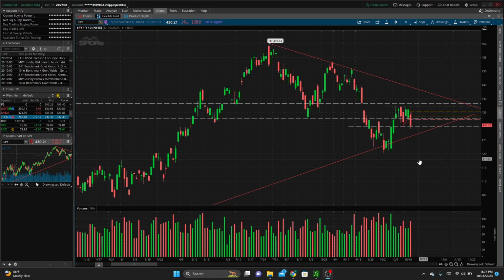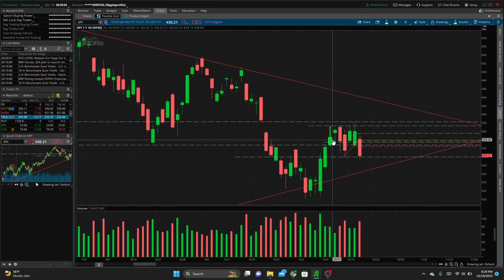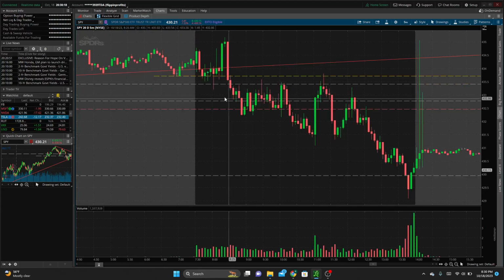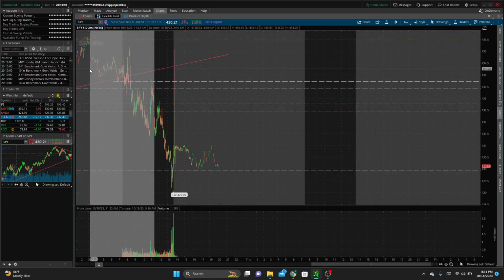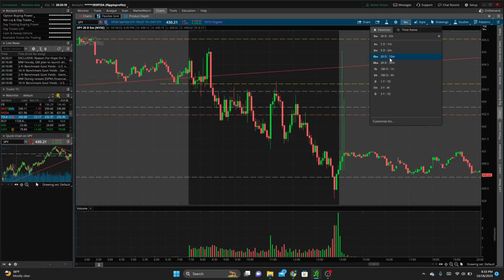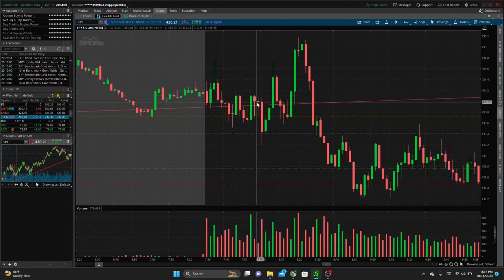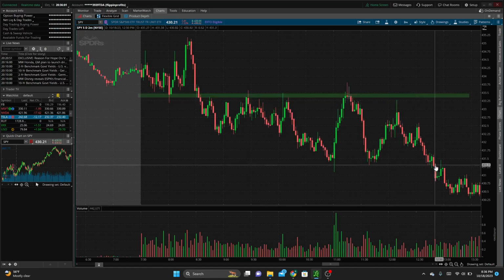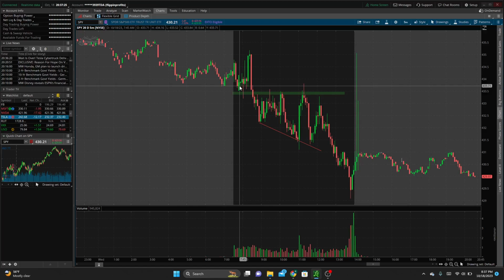Weird Morning - Day Trading Recap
A review of the single trade that I took this morning on SPY. The PA happened to be pretty choppy and volatile and it was close to stopping me out. I took profits at 20% and stayed out of the way for the rest of the morning as I was having a hard time reading the market. Overall cant be mad with a green day but it felt sloppy.